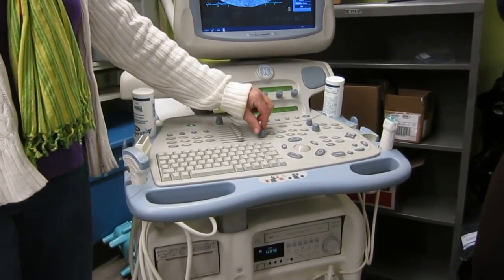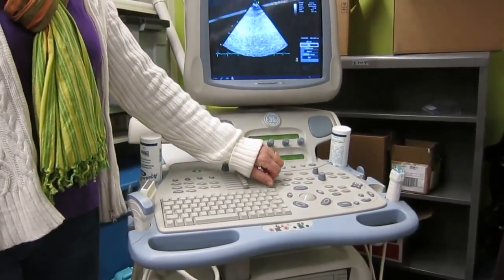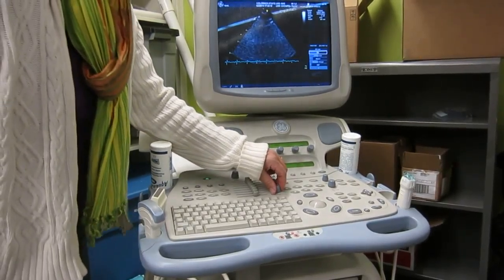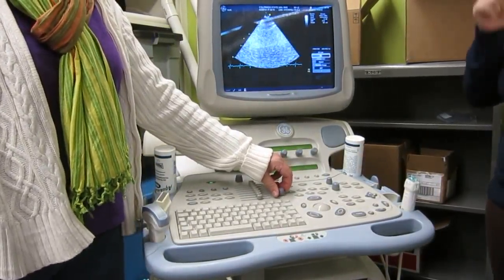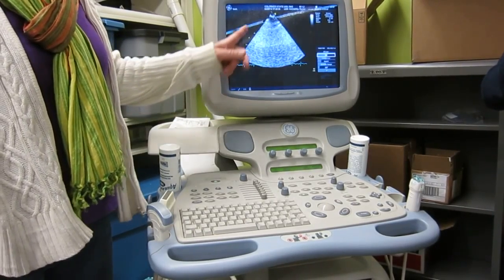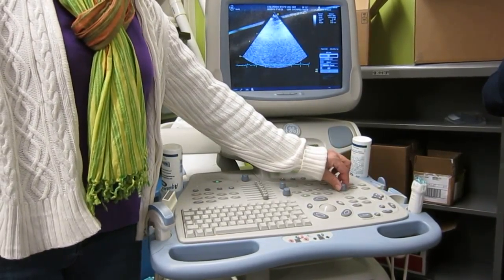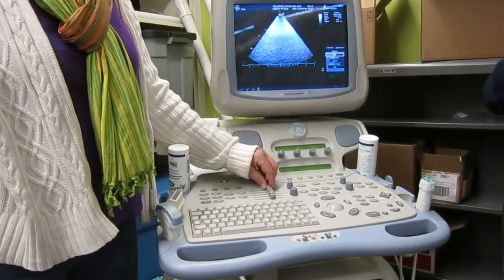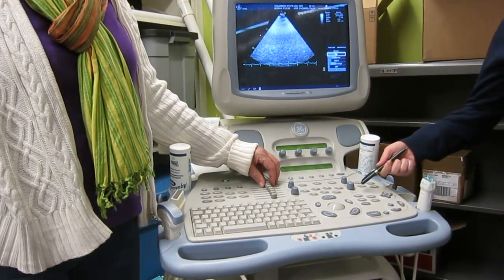US Training Video 9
Imaging Basics: Grey Maps, Width of Color Sceptar and how it relates to frames per second, resolution, controls, probe basics